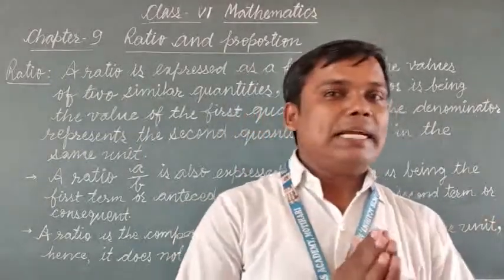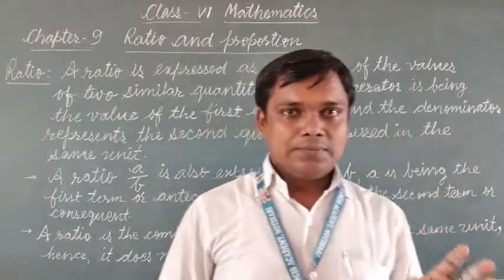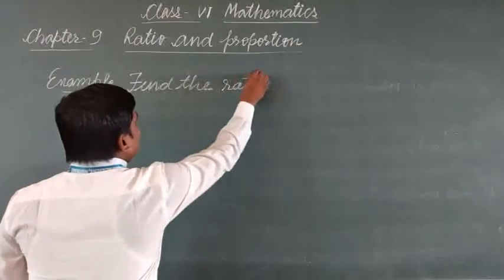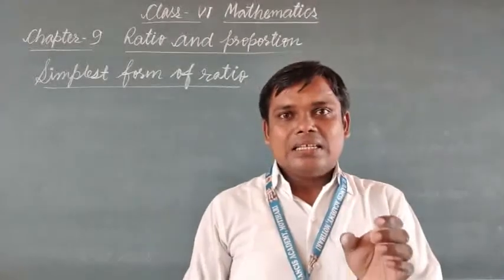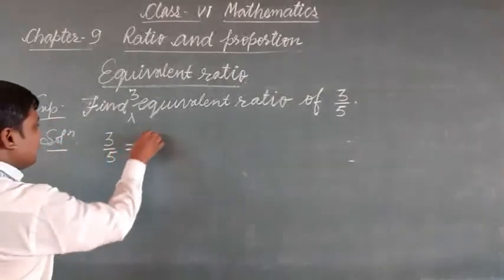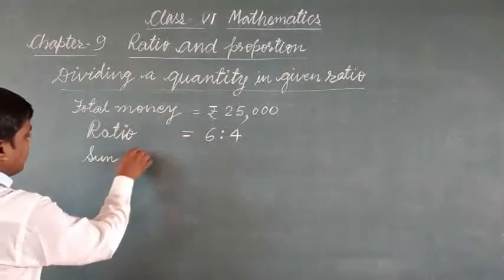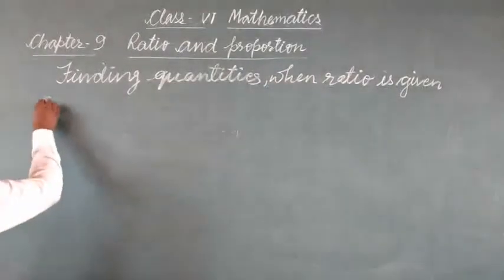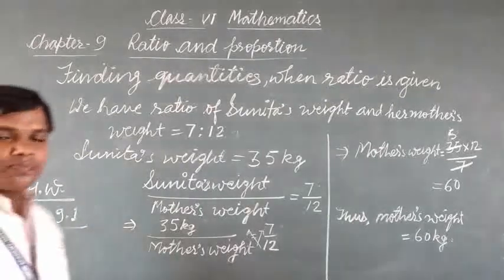Class 6 Mathematics Chapter 9 Ratio and Proportion Part1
Ratio Exercise 9.1